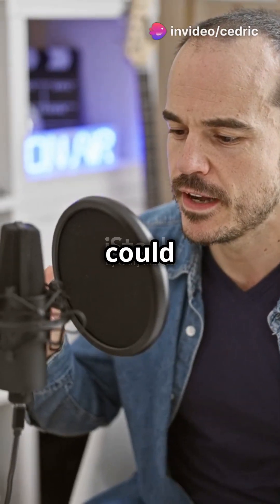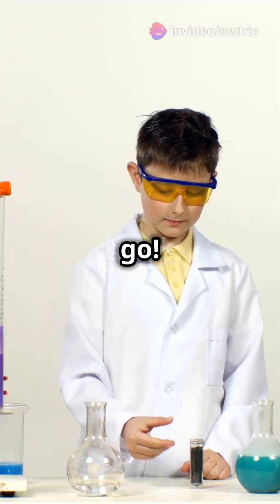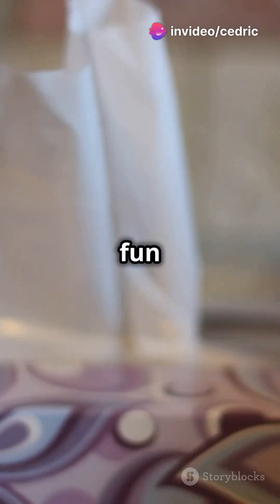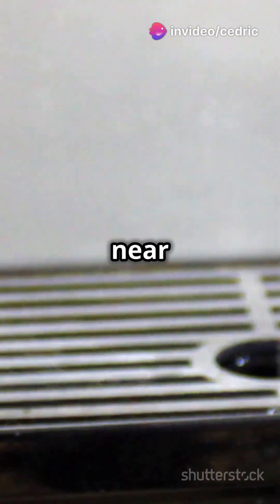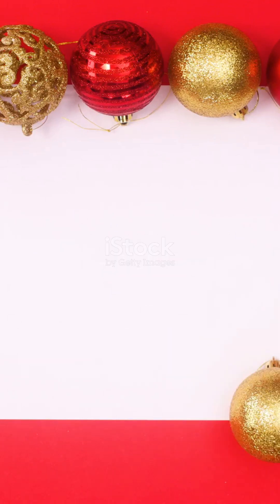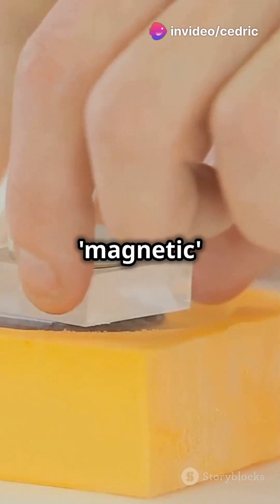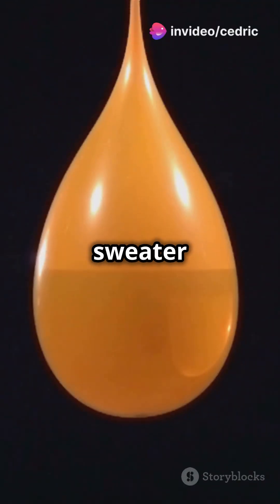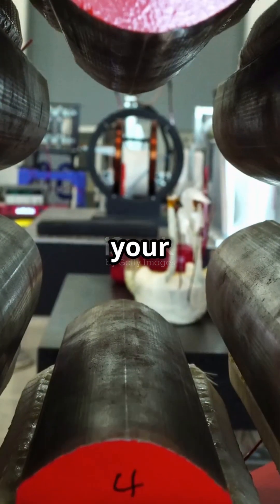Mindblowing Magnetic Water ! Incredible Science Trick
Can you really make water magnetic? In this mind-blowing science experiment, we'll show you how to create a “magnetic” effect using just a few everyday items you have at home! Join us as we combine static electricity and creativity to make pieces of paper dance. With just a glass of water, a plastic comb, and some tissue, you'll be amazed at what you can do!

Try out different materials and challenge your friends to see who can create the strongest effect.

Like this video and share it with fellow science enthusiasts!